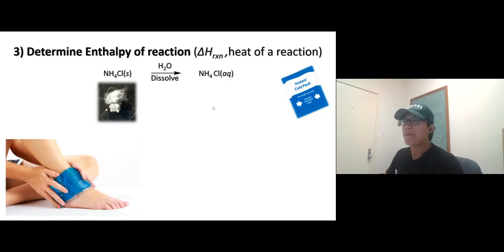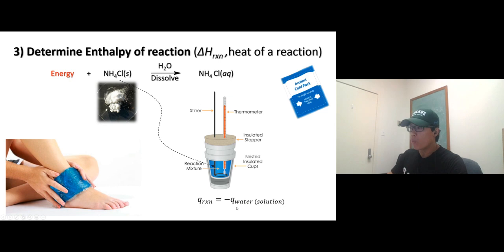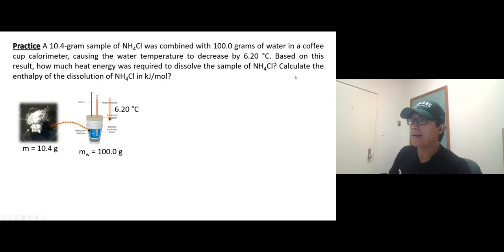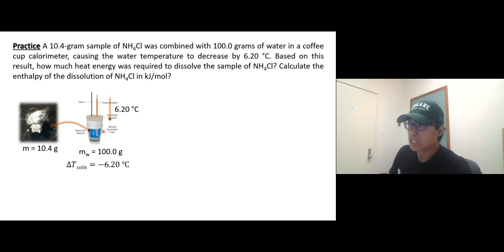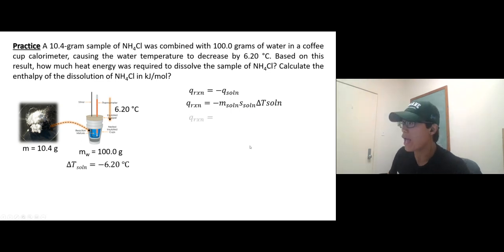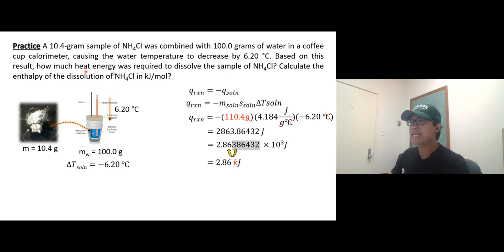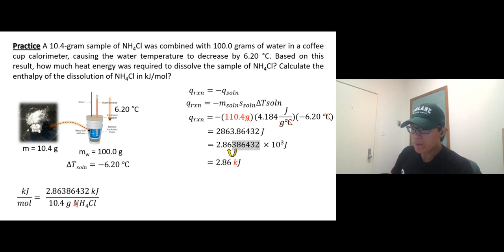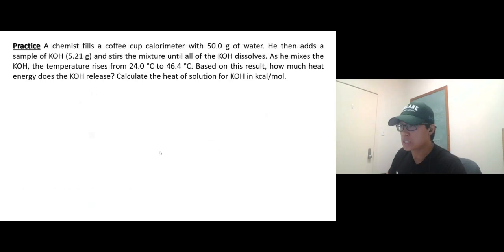Video Ch8 10 Determination of ∆H